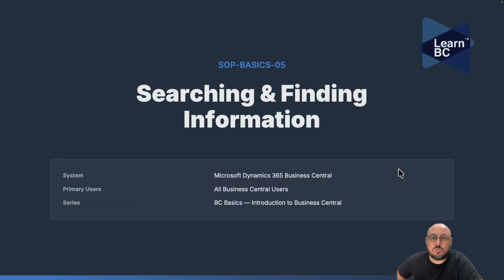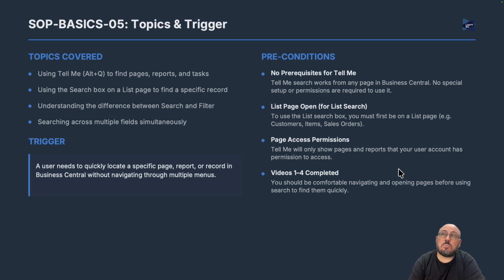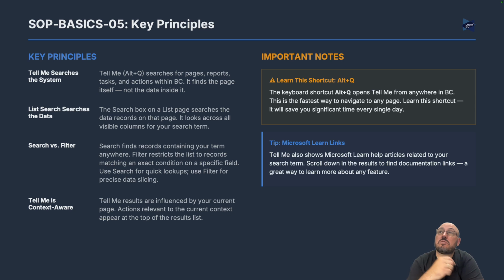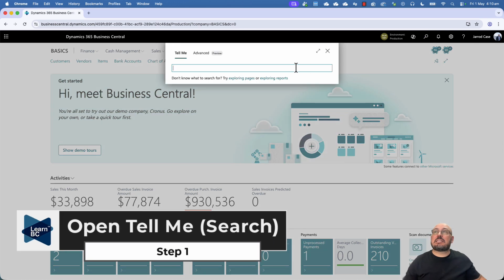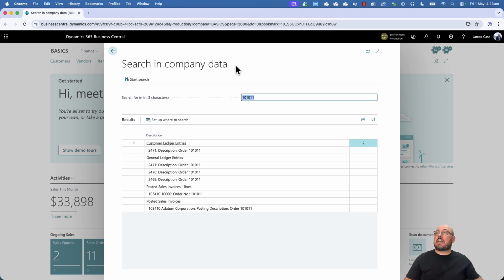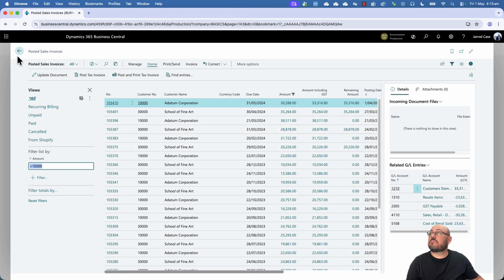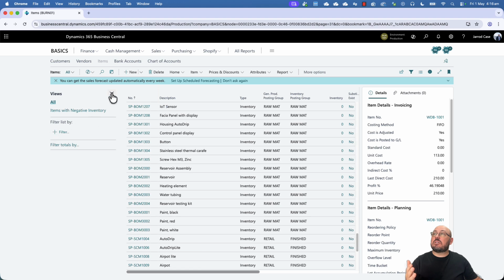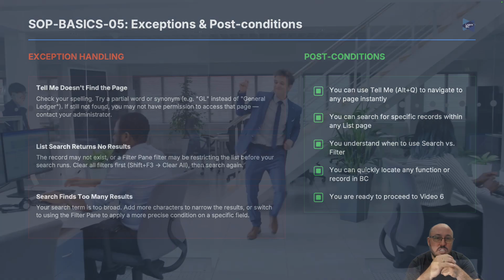Searching & Finding Information in Microsoft Dynamics 365 Business Central | SOP-BASICS-05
Welcome to Video 5 of the Business Central Basics series by LearnBC!

Knowing how to find things quickly is essential. In this video, we cover the two primary search functions in Microsoft Dynamics 365 Business Central: Tell Me (Alt+Q ) and the List Search. We explain exactly when to use each one, how to search across the entire system for pages and reports, and how to find a specific record within the list you are currently viewing.

📚 WHAT YOU WILL LEARN IN THIS VIDEO→ How to use the Tell Me search (Alt+Q) to navigate the system→ Using List Search to find specific records (like an invoice number)→ The difference between searching for a page vs searching for data→ How Tell Me integrates with Microsoft Learn documentation→ Tips for finding reports and setup tasks quickly